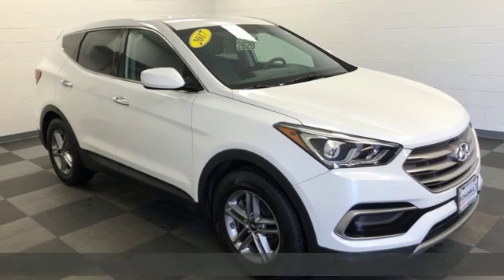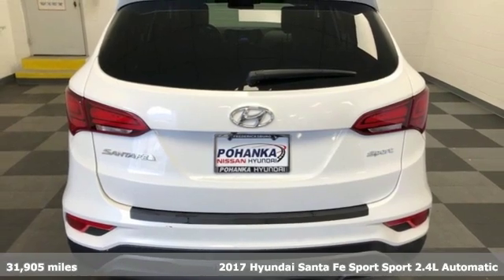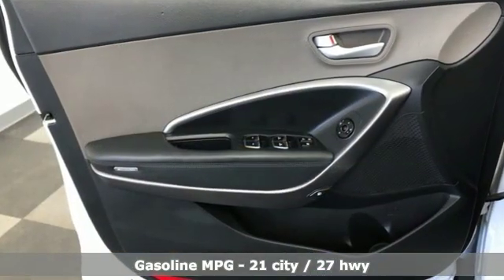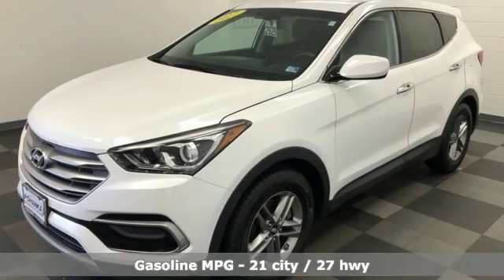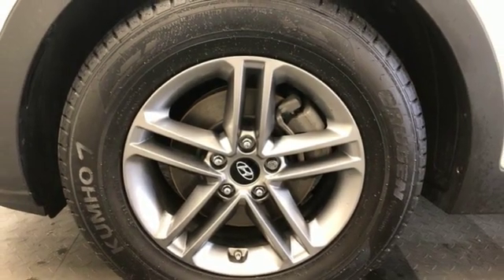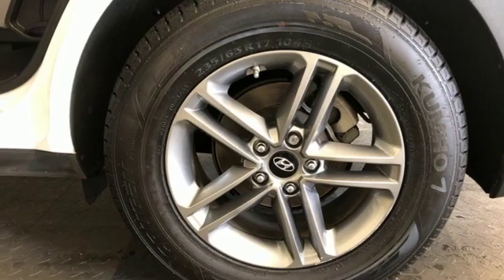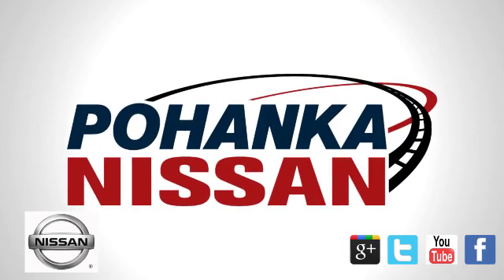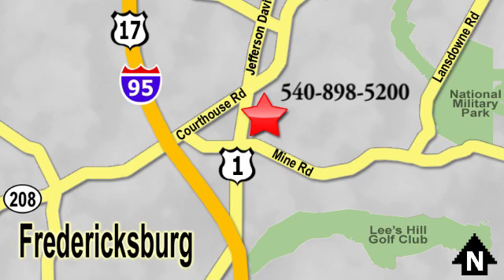Used 2017 Hyundai Santa Fe Sport Richmond VA Fredericksburg, VA 19Y058 - SOLD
Year: 2017
Make: Hyundai
Model: Santa Fe Sport
Trim: 2.4 Base
Engine: 2.4L I4 DGI DOHC 16V
Transmission: Automatic
Color: White
Interior: gray
Mileage: 31905
Stock #: 19Y058
VIN: 5XYZT3LB3HG403280
CARFAX One-Owner. Certified. Frost White 2017 Hyundai Santa Fe Sport 2.4 Base FWD 6-Speed Automatic with Shiftronic 2.4L I4 DGI DOHC 16VbrbrPOHANKA CERTIFIED! Own with the peace of mind that a 2 year or up to 100,000 mile limited warranty gives you with one year roadside assistance! Odometer is 7247 miles below market average! 21/27 City/Highway MPGbrbrHyundai Certified Pre-Owned Details:brbr * Limited Warranty: 60 Month/60,000 Mile (whichever comes first) from original in-service datebr * Roadside Assistancebr * Transferable Warrantybr * Vehicle Historybr * Includes 10-year/Unlimited mileage Roadside Assistance with Rental Car and Trip Interruption Reimbursement; Please see dealers for specific vehicle eligibility requirements. 10-Year/100,000 Mile Hybrid/EV Battery Warrantybr * Powertrain Limited Warranty: 120 Month/100,000 Mile (whichever comes first) from original in-service datebr * 173+ Point Inspectionbr * Warranty Deductible: $50brbrAwards:br * 2017 KBB.com 10 Most Awarded BrandsbrWe make every effort to provide accurate information, please verify options and price before purchase, Pohanka is not responsible for errors or omissions. All vehicles subject to prior sale. Quoted price available on in-stock units only. All prices are exclusive internet prices only. Financing is subject to approved credit through designated lender. Price plus tax, tags, and dealer processing fee of $699.brbrReviews:br * Generous rear-passenger and cargo space; lots of features for the money; lengthy warranty coverage. Source: Edmunds

Address:
5200 Jefferson Davis Hwy